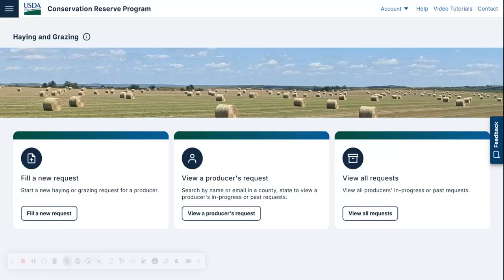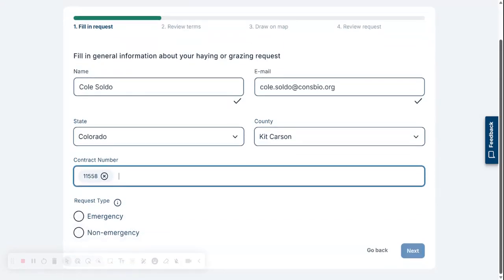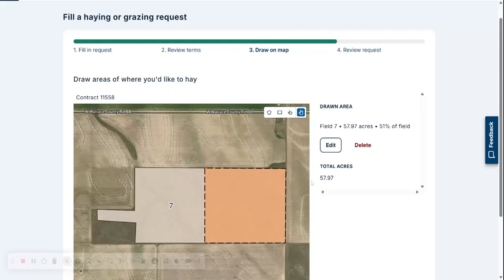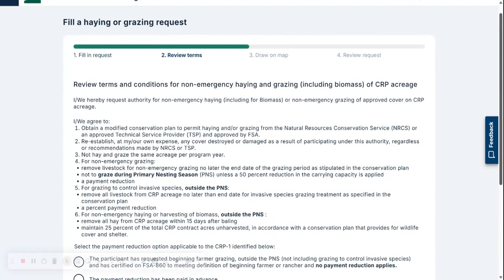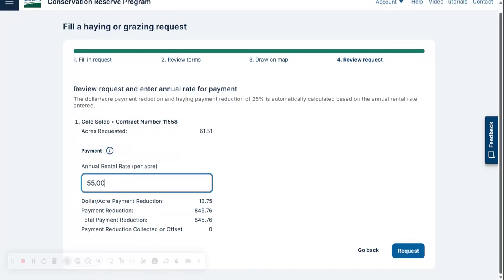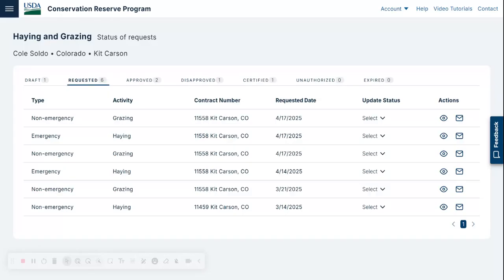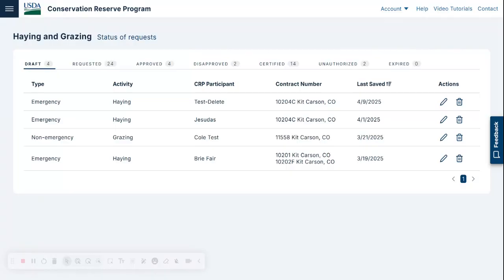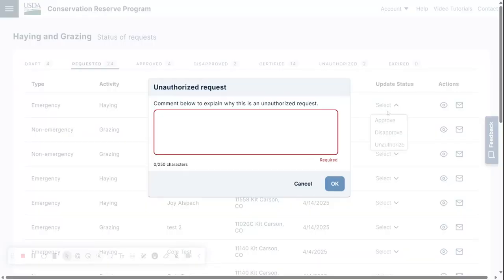USDA CRP Toolkit Haying and Grazing Manager Demo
The current version of the Haying and Grazing tool allows USDA staff to process emergency and non-emergency haying and grazing requests, approve and certify them, and access them easily for reports. This version has been designed to assist staff and reduce workloads when the landowner comes into the field office to make a request.